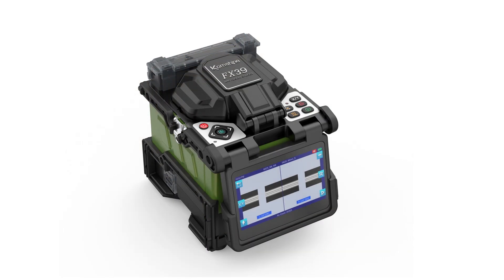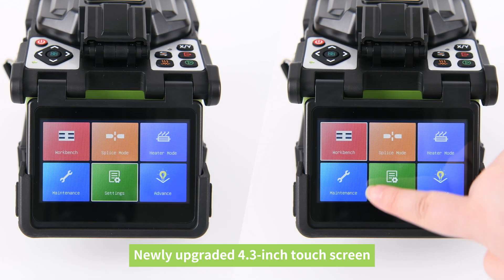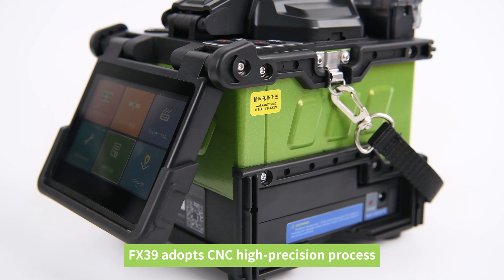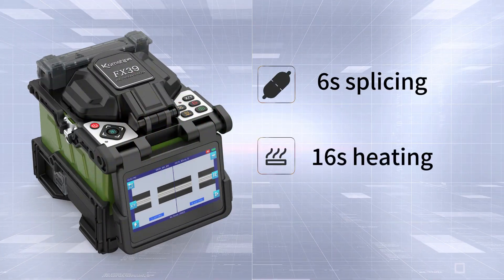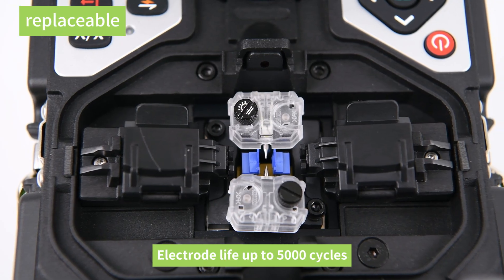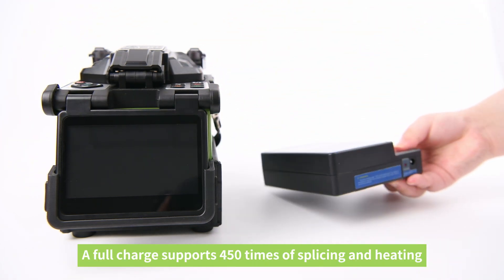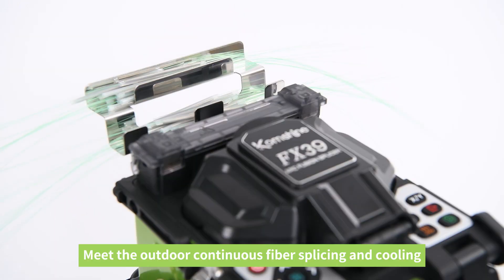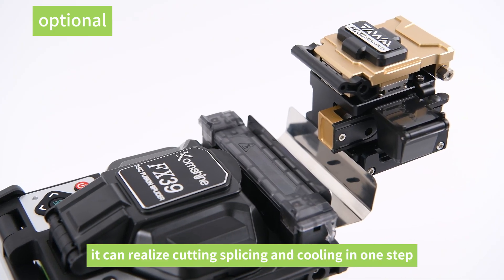KOMSHINE has launched the new fusion splicer -- FX39 Trunk Optical Fiber Fusion Splicer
● 6s fast splicing, 16s fast heating
● 4.3-inch capacitive touch screen
● 7800mAh battery, 400 cycles of splicing and heating
● Average splice loss 0.01dB
● Can store 10000 sets of splicing results and 2000 sets of images
● USB interface, convenient for data download and software update
● Silicone protective cover, can effectively waterproof, anti-fall, anti-vibration
● Real-time discharge correction, stable splicing accuracy
● Small size, easy to carry and transport